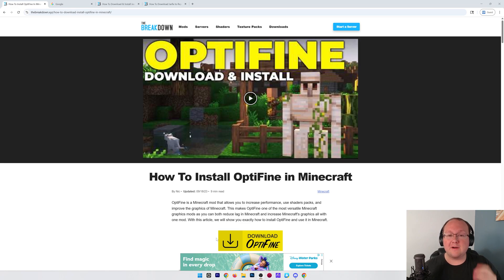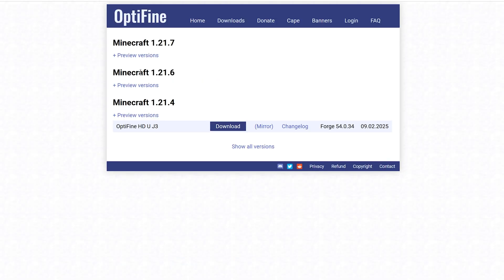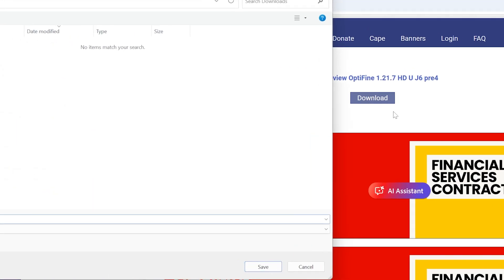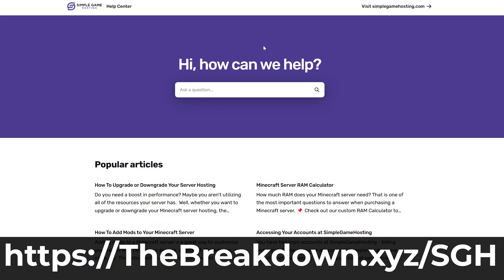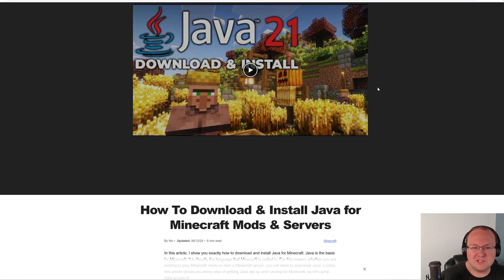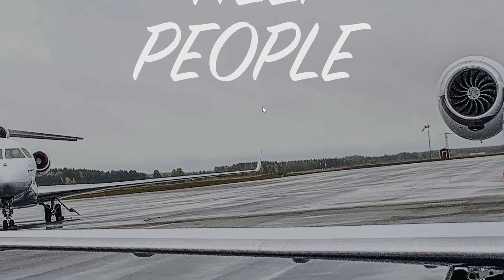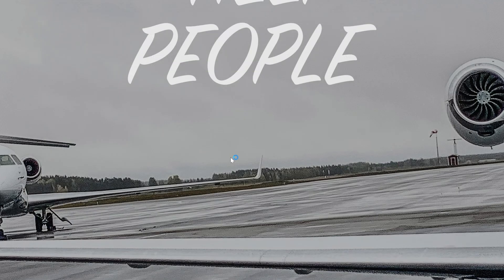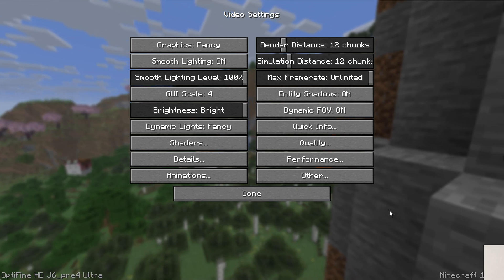How To Install OptiFine in Minecraft 1.21.7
Do you want to know how to download Optifine for Minecraft 1.21.7 and get it installed? Well, this video is our complete guide on how to get OptiFine 1.21.7. We cover everything you need to know to ensure OptiFine is up and running in minutes, so let’s dive into it!

About this video: This video us our complete guide on how to download and install OptiFine for Minecraft 1.21.7. Why would you want to get OptiFine 1.21.7? Well, it is one of Minecraft’s most popular performance mods allowing you to increase FPS and even add in things like shaders.

To get started, we will need to download OptiFine 1.21.7. There is a link to get it in the description above. You can also Google “Minecraft OptiFine Download”. On the OptiFine download page, find the 1.21.7 versions and click “mirror” link next to it. That will take you to that version’s download page.

On this page, click the “Download” button, and OptiFine 1.21.7 will begin downloading. Depending on your browser, you may need to keep or save the file.

After you have it downloaded, we can find the OptiFine Installer. Open it with Java, if you need Java, there is a link to our guide to get Java 21 in the description above.

In the OptiFine Installer, just click “Install”, and it will install for 1.21.7. The only reason you may have issues here is if Minecraft or the Minecraft launcher are open, they both need to be closed, or if you have never played 1.21.7 before. You need to play Minecraft 1.21.7 for OptiFine to install successfully.

From here, it is super easy. Just open up the Minecraft Launcher, click on “Installations” in the top menu bar and make sure “modded” is checked in the top right. Then, you should have an “OptiFine” installation.

Play Minecraft using that installation, and it will open up with OptiFine 1.21.7 installed. You can access the settings by going to Options, Video Settings. Here you will see all of the things you can change including shaders.

With that being said, you now know how to get OptiFine in Minecraft 1.21.7! If you have any questions, let us know in the comment section below, and be sure to give this video a thumbs up and subscribe to the channel if you haven’t already. It really helps us out, and it means a ton to me. Thank you very, very much in advance!